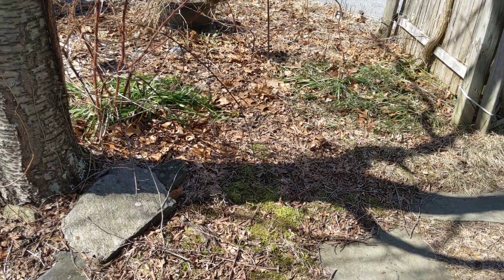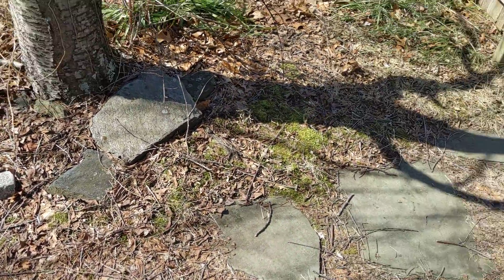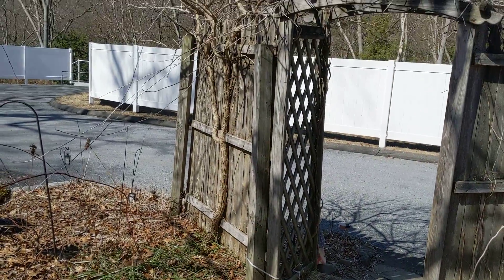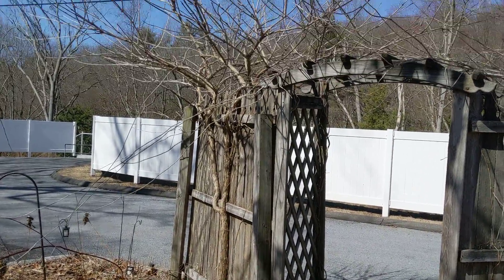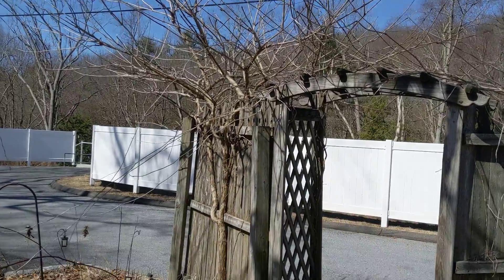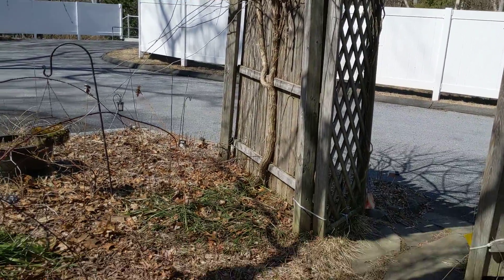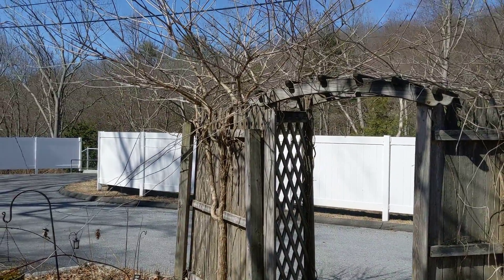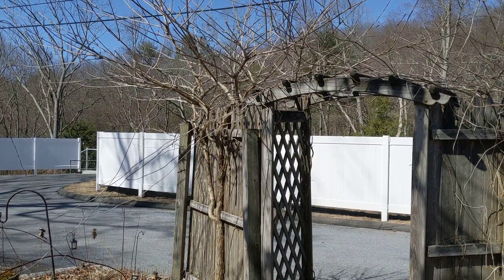Front yard needs redone - Trumpet Vine Problems